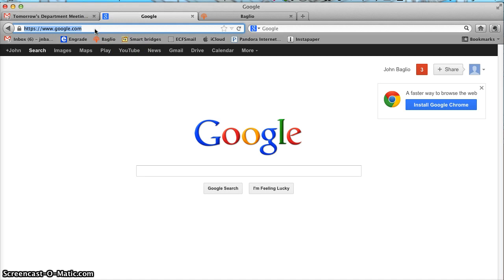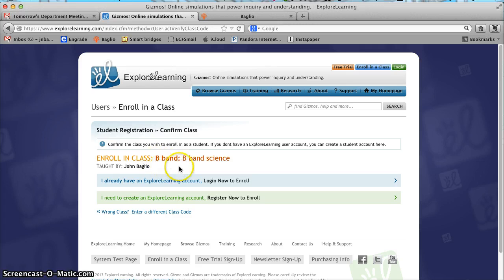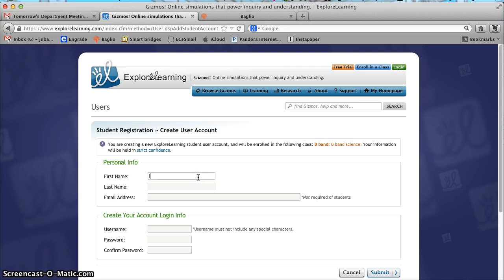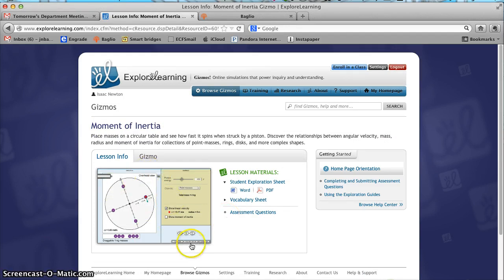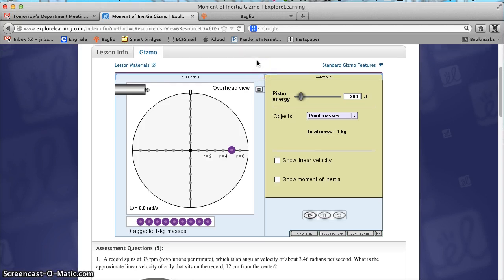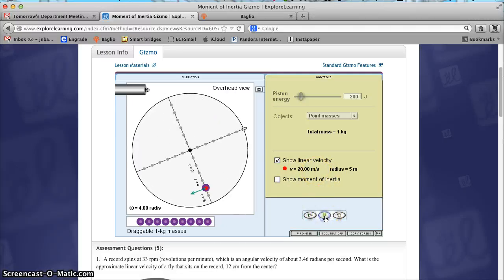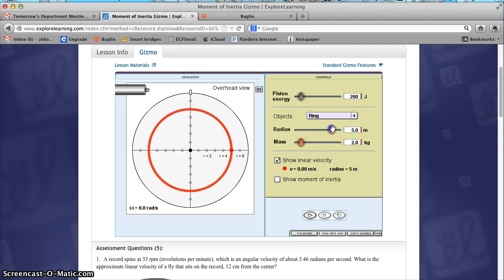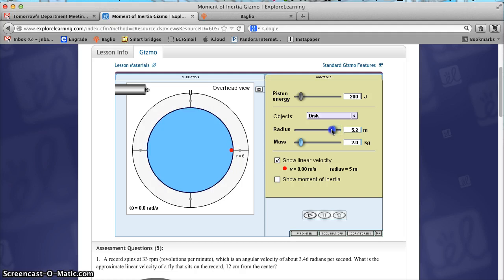How to enroll and use Gizmos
This video shows you how to enroll in a class, given a specific class code, and then sign on to do a Gizmo online experiment.